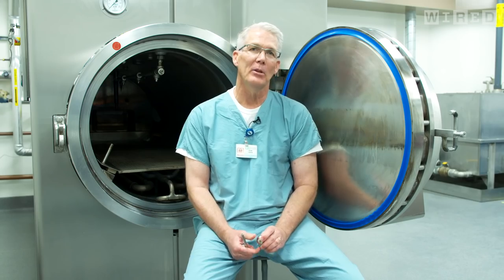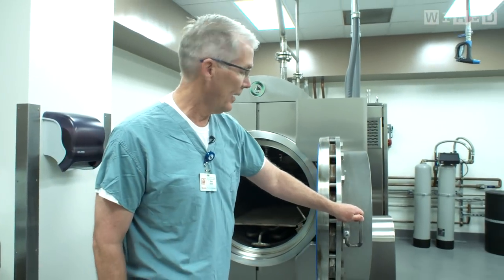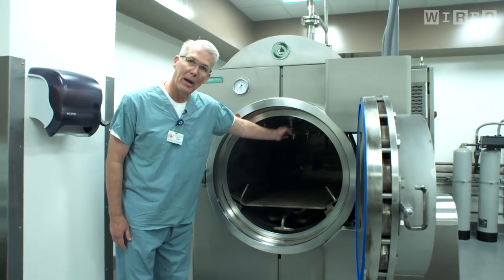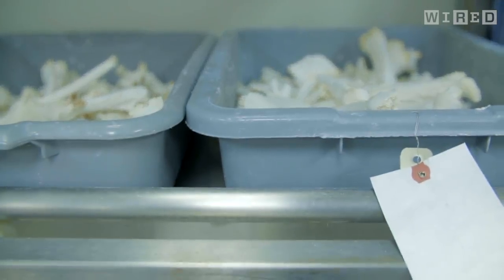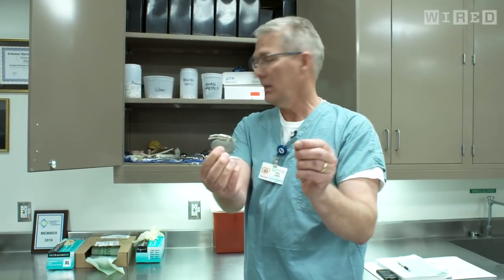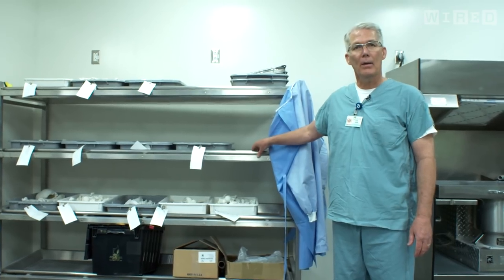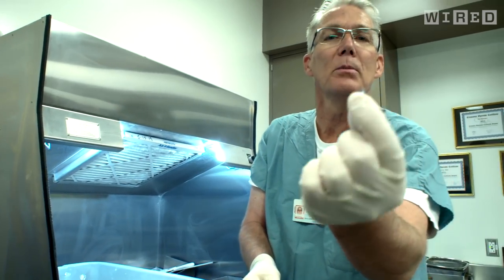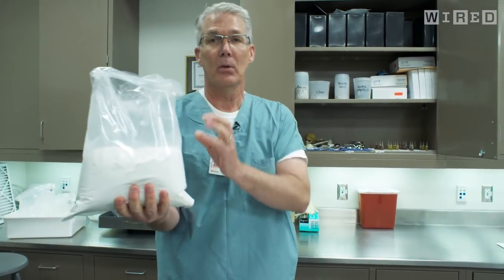The Future of Death: Inside the Machine That Dissolves Corpses | WIRED Originals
WIRED explores the inner workings of The Resomator, a machine that uses alkaline hydrolysis to dissolve bodies, a cleaner and more humane method than cremation.

The Resomator stands monolithic in the corner of a room in the bowels of the University of California, Los Angeles (UCLA). It's as sterile as a hospital here, but every patient is already dead. This is the penultimate stage of their time under the care of Dean Fisher, director of the Donated Body Program at the David Geffen School of Medicine. Bodies are wheeled in under crisp sheets for disposal in Fisher's alkaline hydrolysis machine, which turns them into liquid and pure white bone.

The Future of Death: Inside the Machine That Dissolves Corpses